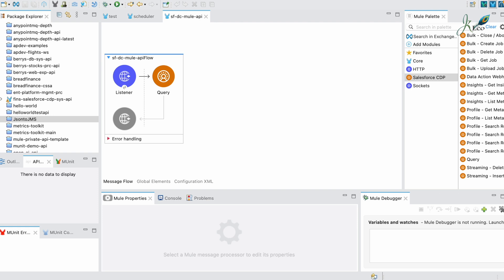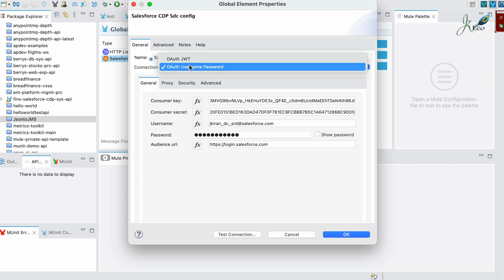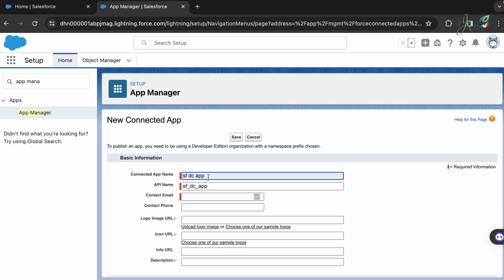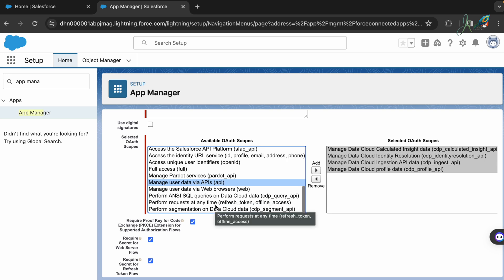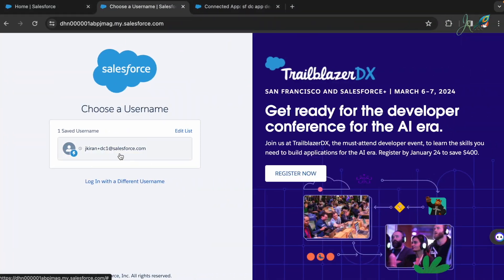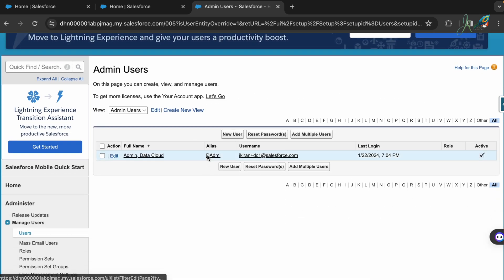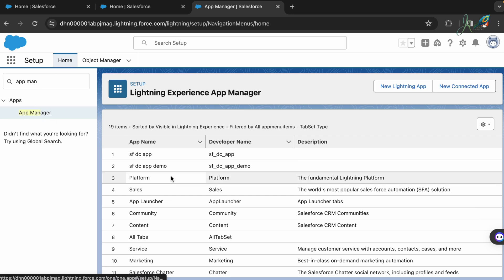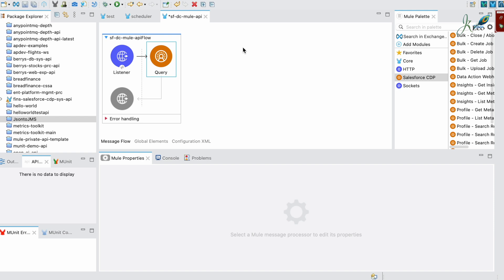MuleSoft to Salesforce Data Cloud Connection Errors | Troubleshooting with CDP Connector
In this video, learn how to resolve common connection issues between MuleSoft and Salesforce Data Cloud using the Salesforce CDP Connector. I'll walk you through step-by-step troubleshooting techniques to ensure a seamless and error-free integration. Whether you're a developer, administrator, or MuleSoft enthusiast, this guide provides valuable insights to enhance your connectivity and streamline data flows.